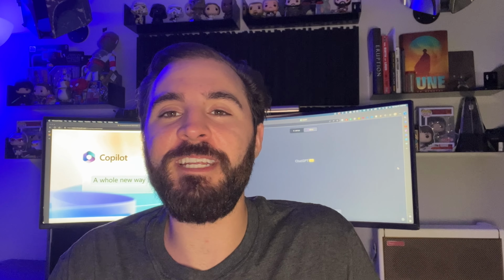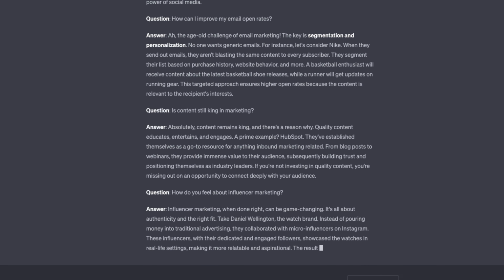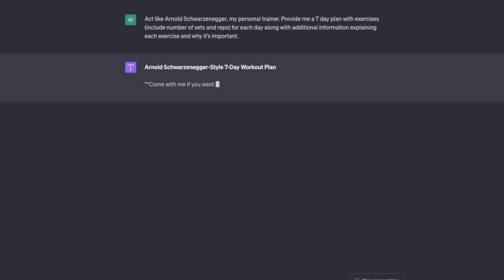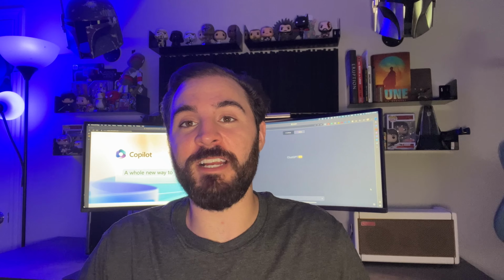10x Your ChatGPT Skills with Prompt Engineering (5 Easy Tips)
Prompt engineering is a crucial skill to have when using generative AI tools like ChatGPT, Bing Chat, and Microsoft Copilot. In this video, we provide you with 5 tips to take your prompt engineering skills to the next level and help you elevate your productivity.

⏱ TIMESTAMPS:
00:00 - Intro
00:52 - What is Prompt Engineering
01:13 - Instruction-based Prompts
01:28 - Context-based Prompts
01:49 - Role-based Prompts
02:17 - Trips & Tricks
03:02 - Experiment & Iterate
04:07 - Practice
04:48 - Bonus